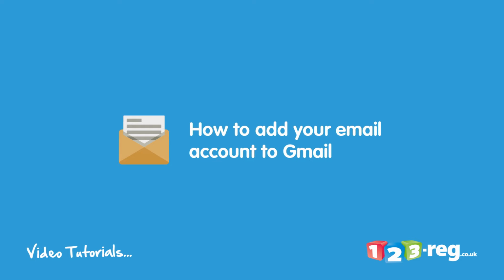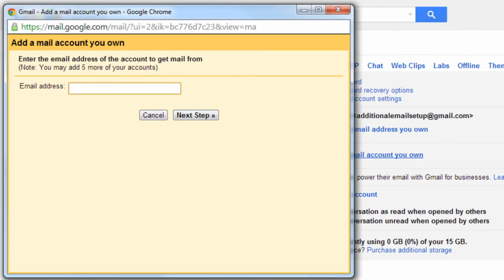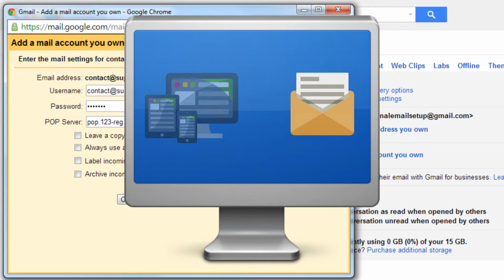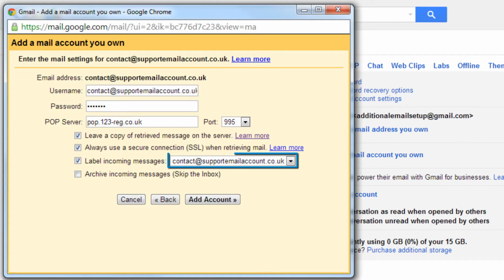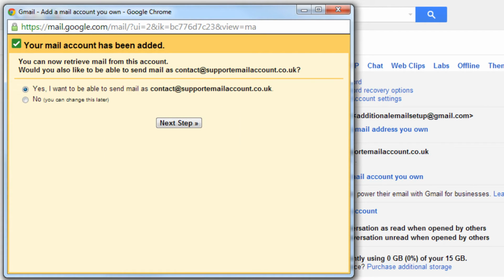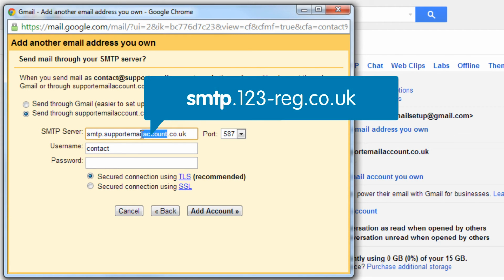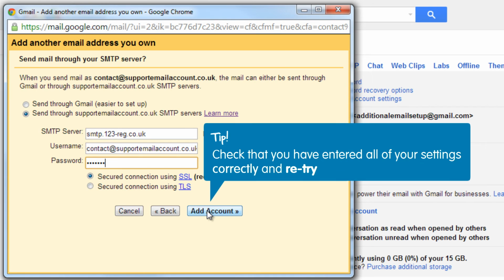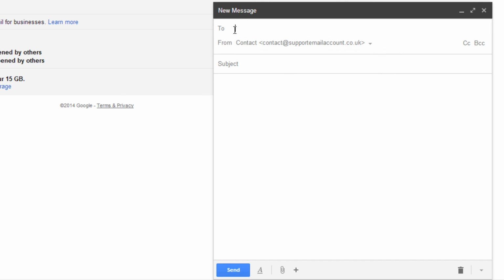How to add your email account to Gmail | 123-reg Support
Watch this short video to learn how to add your 123-reg email account on Google mail.
While it may seem complicated, we've made it easier for you by creating this step-by-step video that explains the entire process. All you need to do is follow a few simple steps so you can learn how to add a POP3 mail account you own. (Keep in mind Google uses POP3 and not the IMAP protocol which allows you to manage your email accounts across multiple clients and devices.
So, watch this useful video for complete instructions on how to add your 123-reg email account to Gmail.